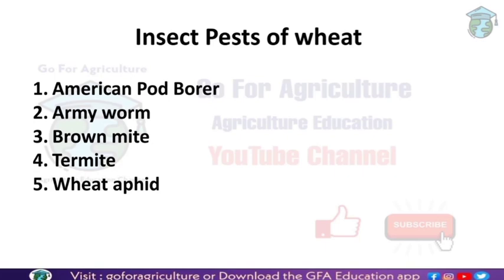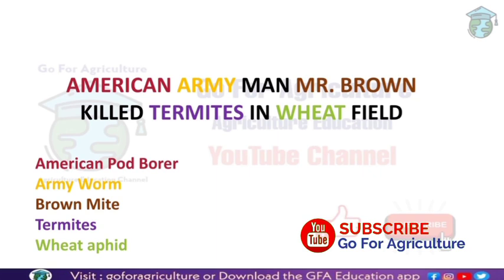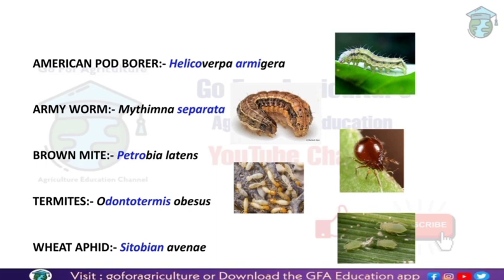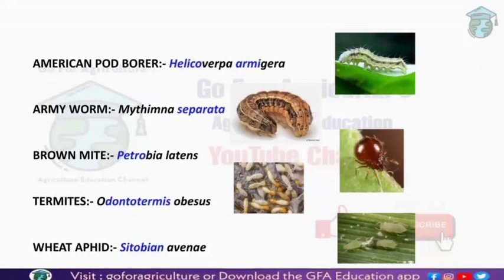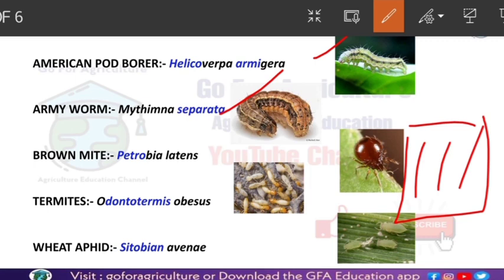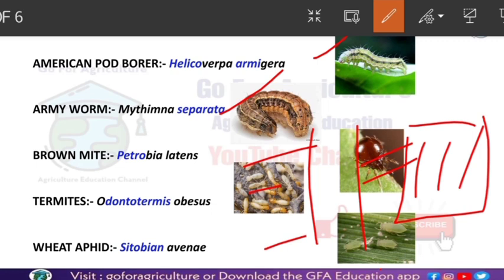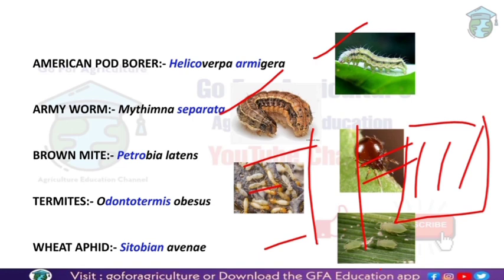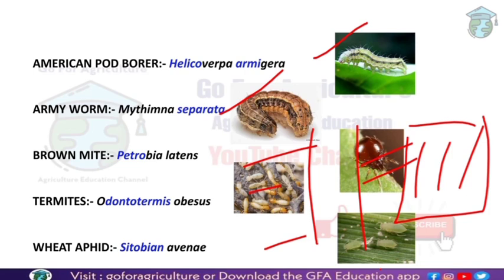Tricks to Remember Insect Pest of Wheat | IPM in Wheat | Lecture 31 | Go For Agriculture Education